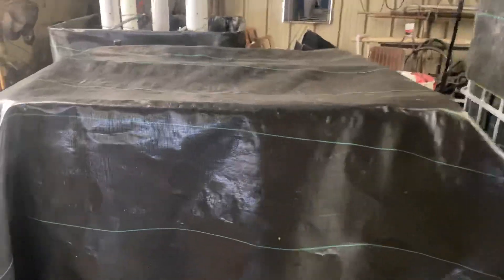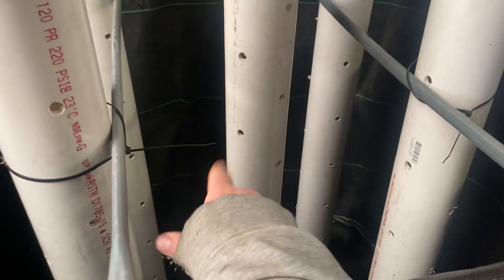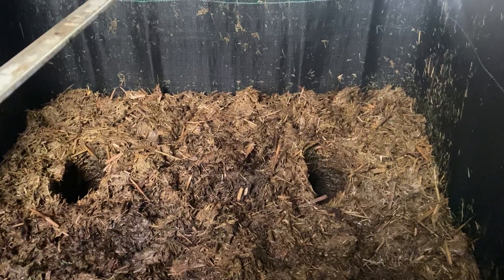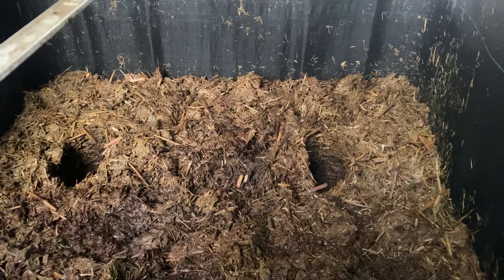Johnson Su Bioreactor Composter Day 25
We built our Johnson Su Bioreactors on February 21 2020.  We will keep updating videos on how the process has gone for us.